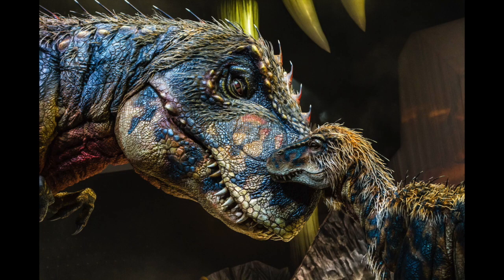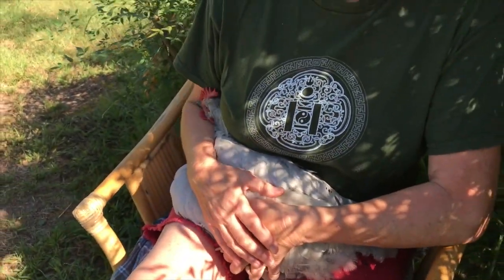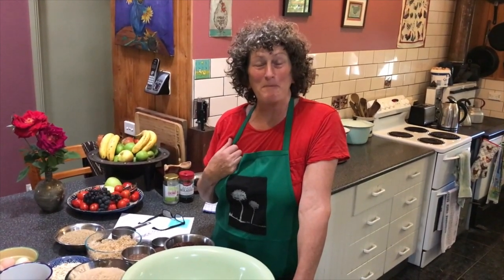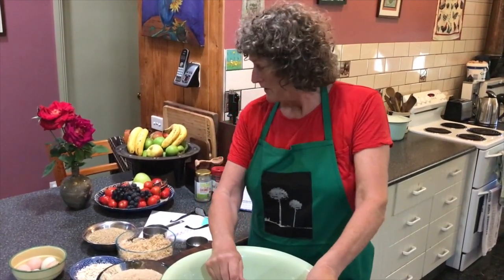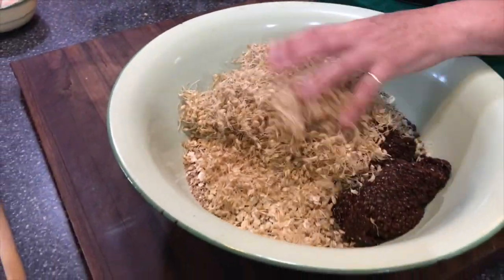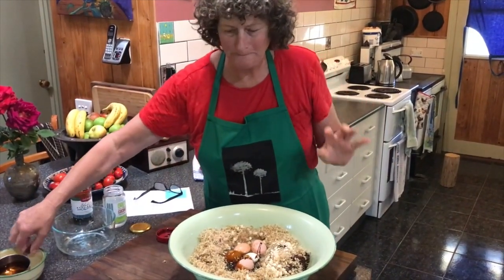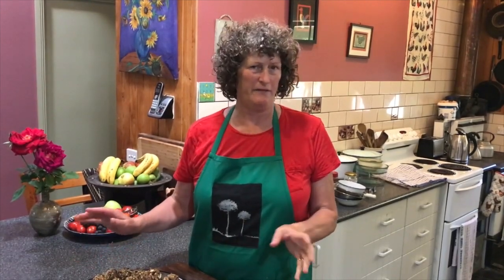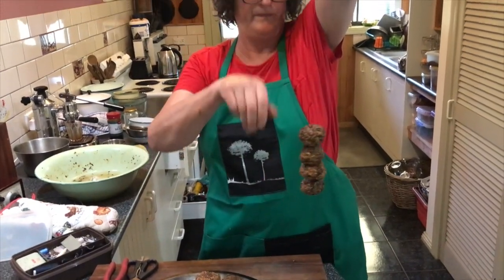Chook Chat 9 - Moulting, Moulting Moments!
Feathers, Moulting and Moulting Moments, a protein boost to help your chickens grow new feathers.